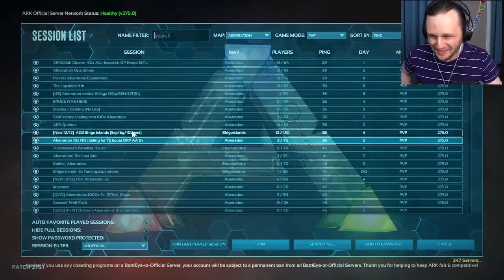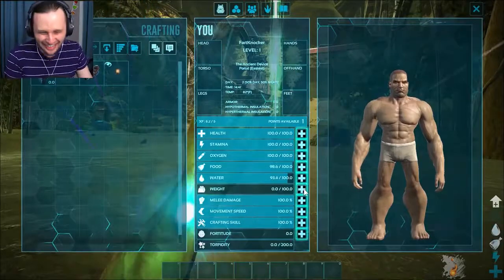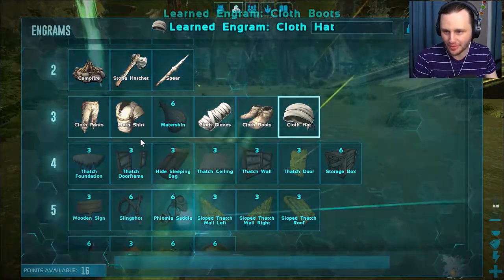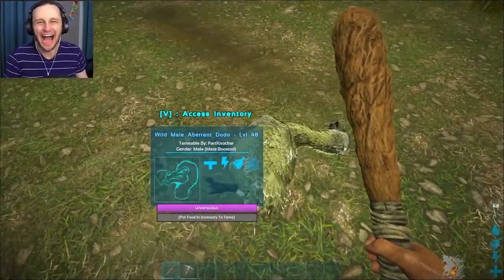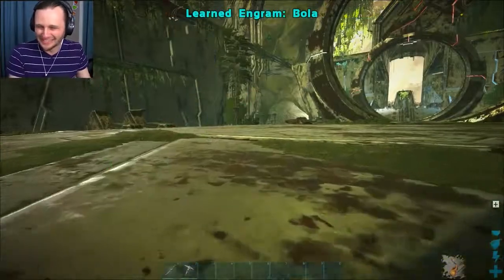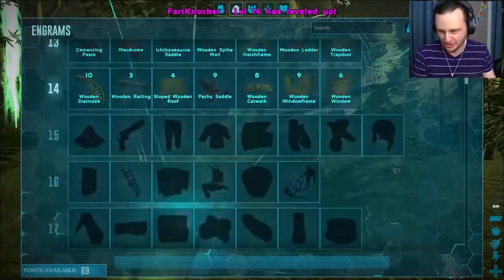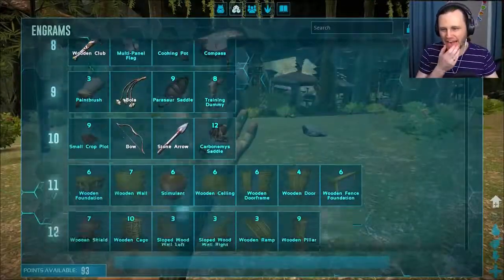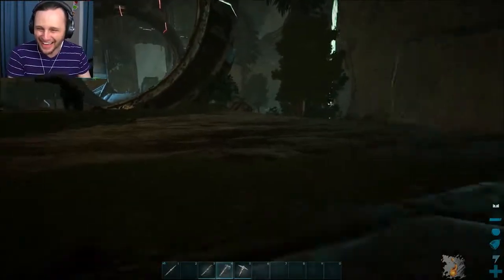SSundee - ARK SURVIVAL EVOLVED ABERRATION WTF IS THIS SPAWN POINT !